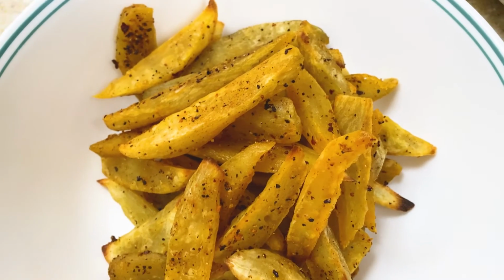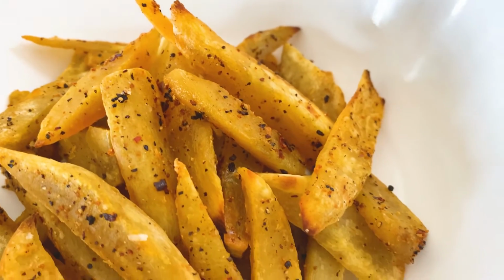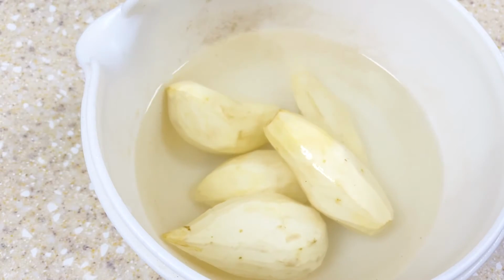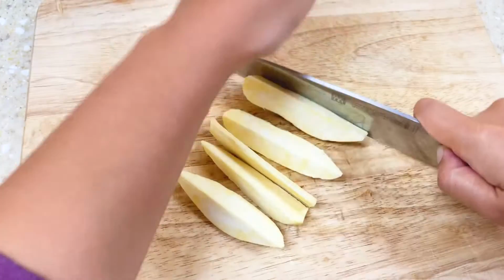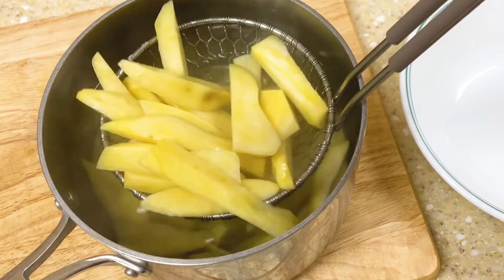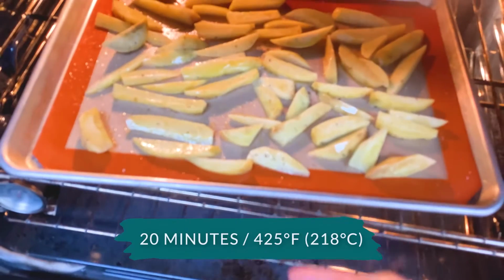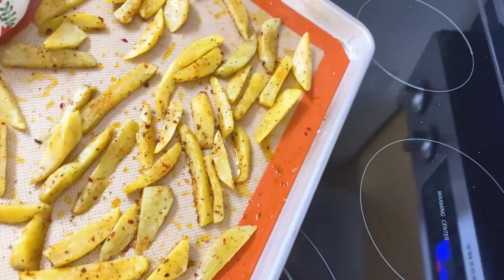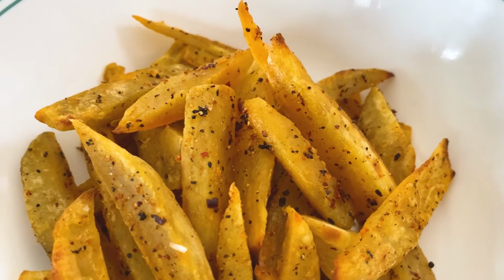Oven Baked Seasoned Fries - Murasaki Sweet Potato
An easy way to cook oven-baked fries at home. We will be using Murasaki sweet potato, which I recently found at Trader joes. But the method that we introduced today can also apply to other types of potatoes or regular sweet potatoes.